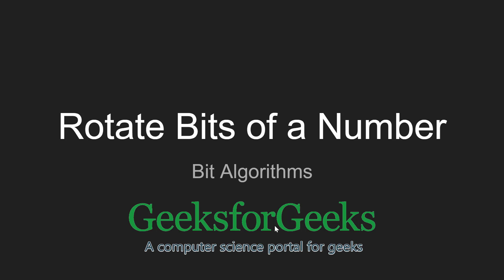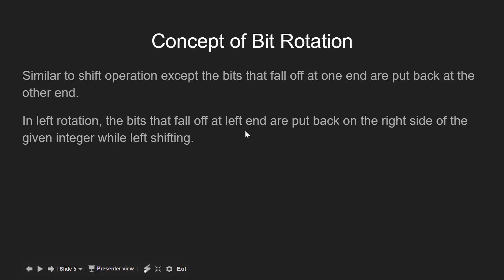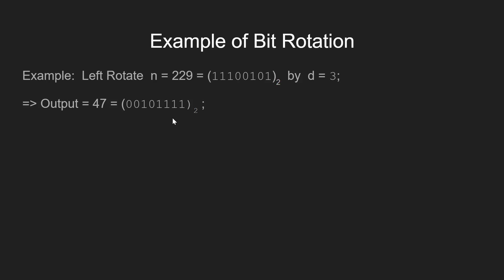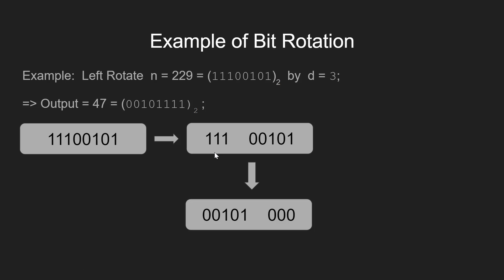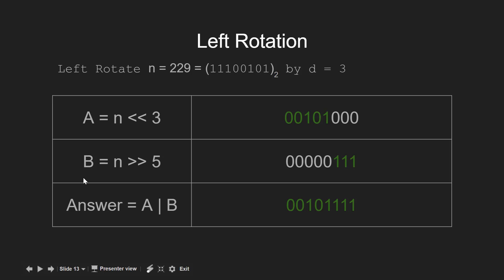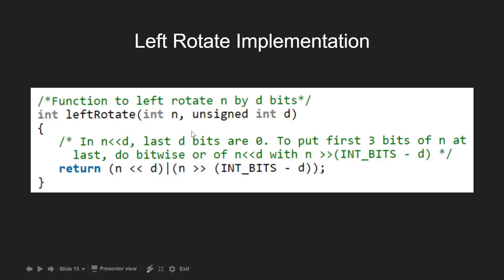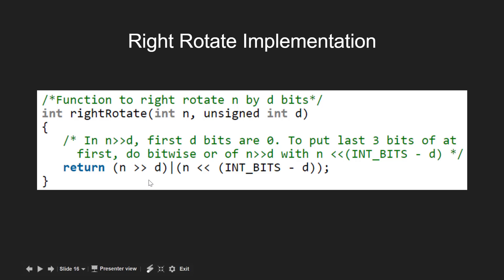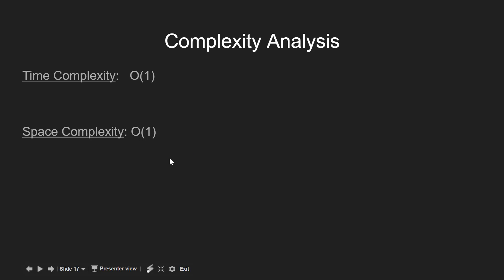Rotate bits of a number | GeeksforGeeks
This video is contributed by Bhisham Udasi